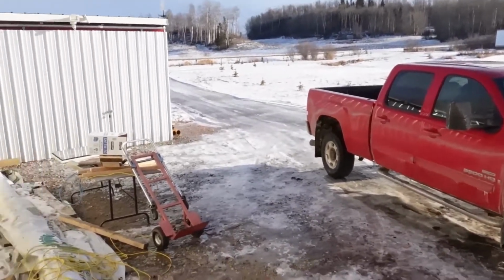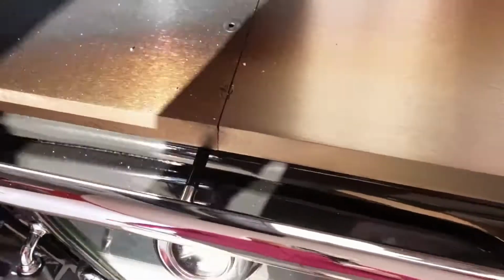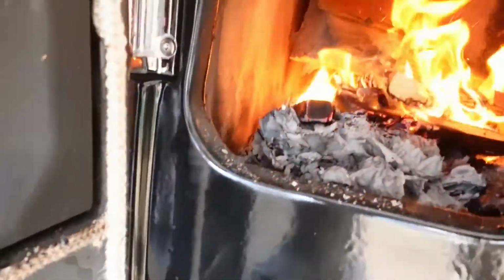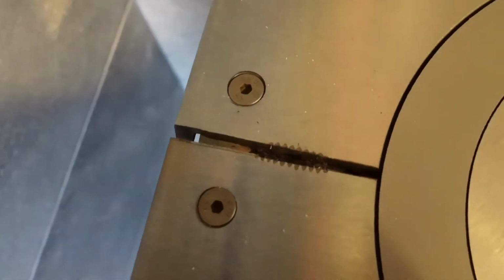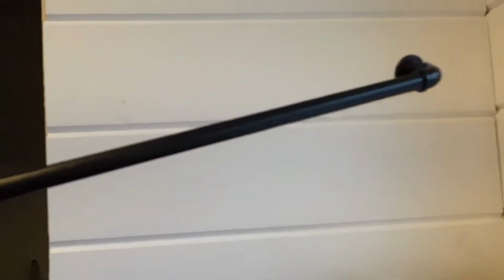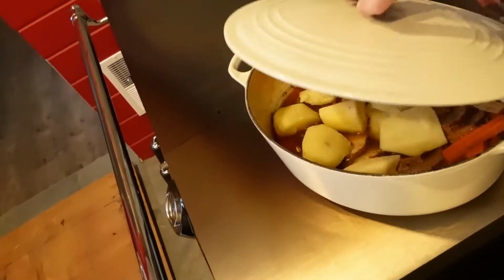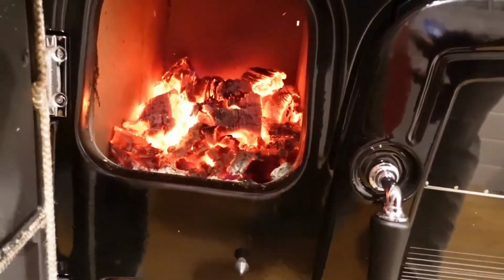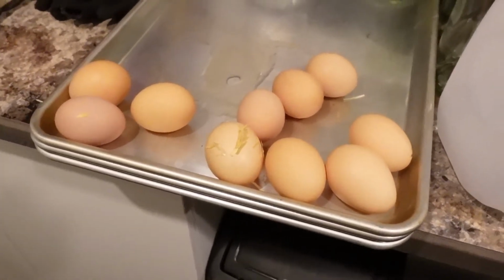Playing With the Wood Cook Stove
Today while Chris is busy with the door, I am going to light the new wood cook stove in the tiny house again. I want to see if I can get the bluing to continue and I just want to experiment with how much air is needed and how much venting I need, both to get the wood stove started but also heating the oven. We need more firewood so Chris has gone to get a box load from a guy nearby. I helped unload the first bundle but my ankle was hurting too much to continue with the second. Chris can unload the second bundle tomorrow but for now we have lots of firewood to allow me to play with my new stove.